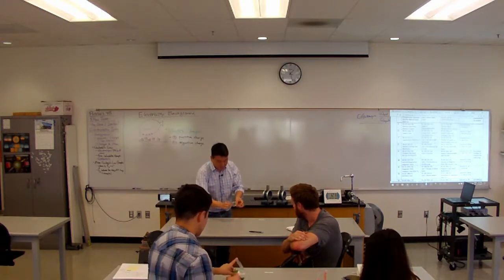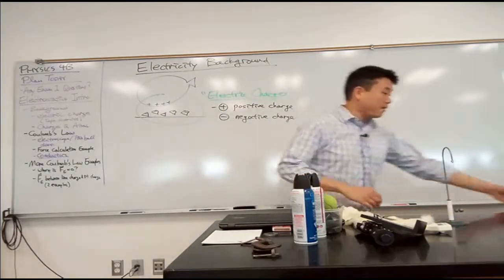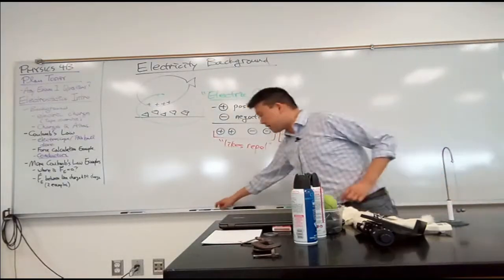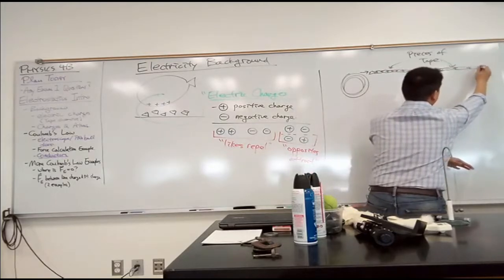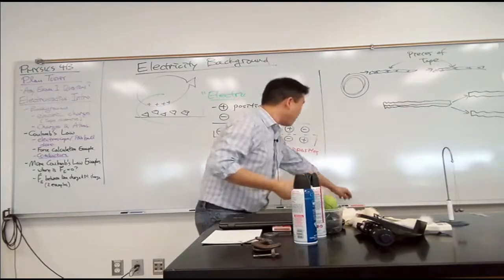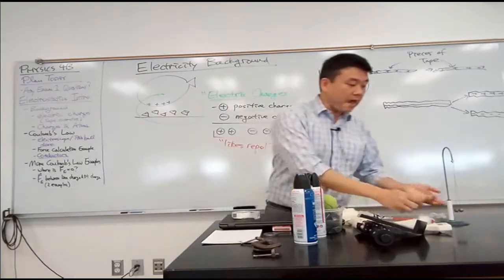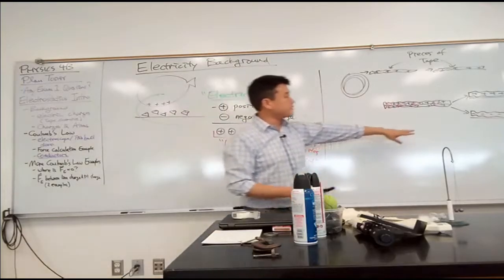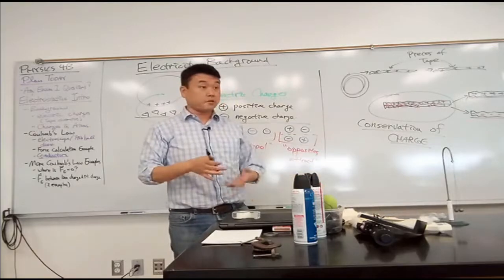Physics 4B - Conservation of Charge (with Cellophane Tape)